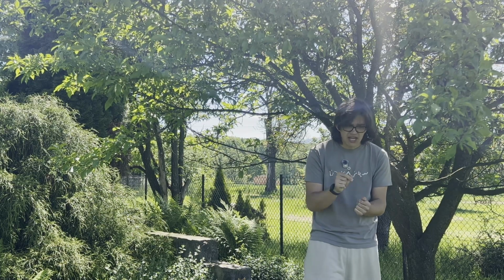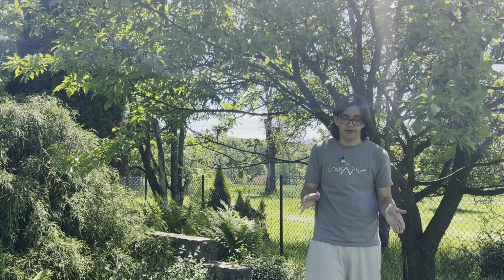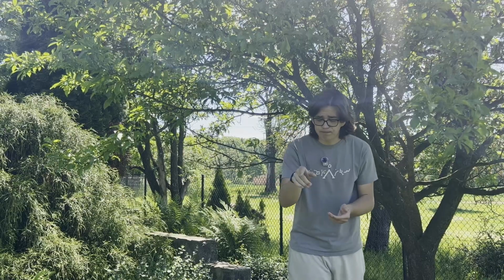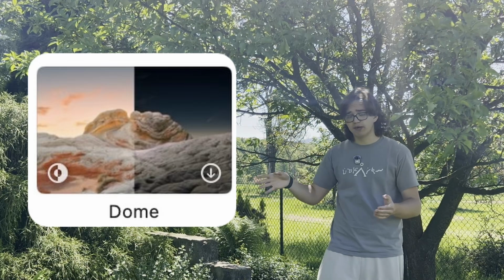My prediction for iOS 27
In this video, I want to speak about my predictions about iOS 27. Some predictions are based on Apple’s own behaviour, the others are based on Apple’s vision of the future.